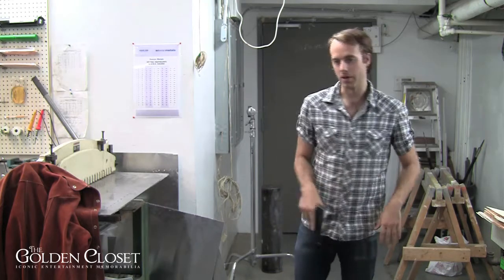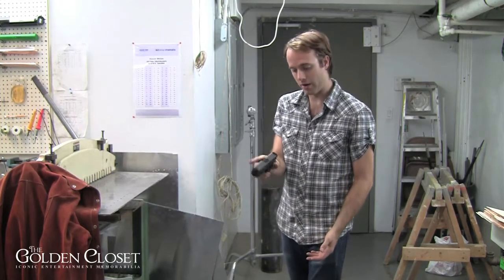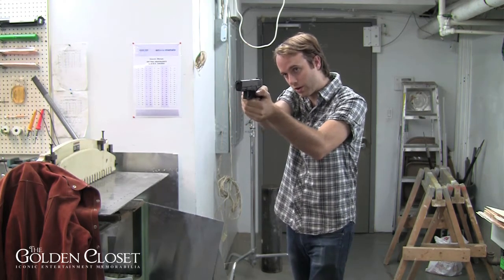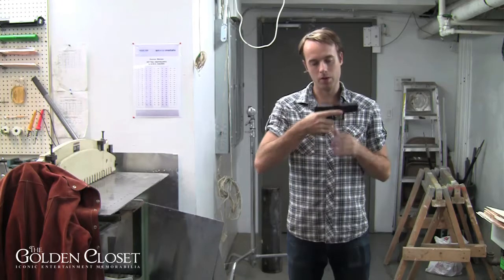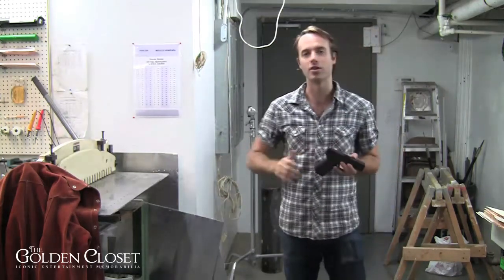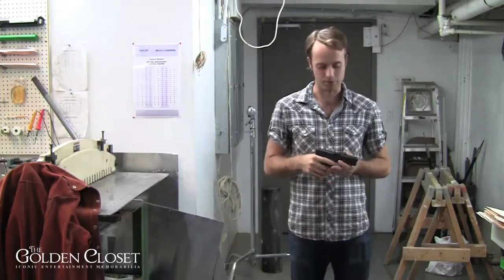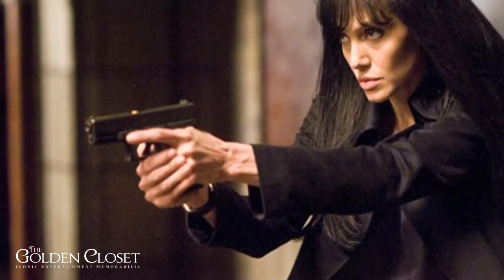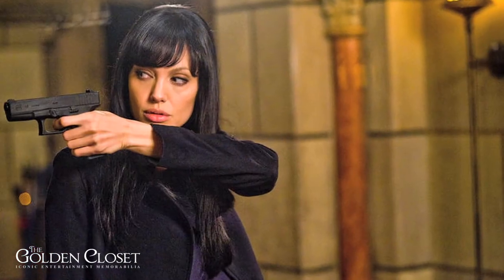Salt - Live Firing Guns Used by Angelina Jolie (Evelyn Salt) Part II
The Golden Closet interviews Sam Arthurs, the Weapons Handler on SALT.